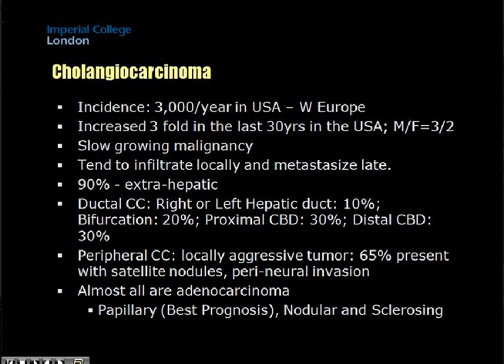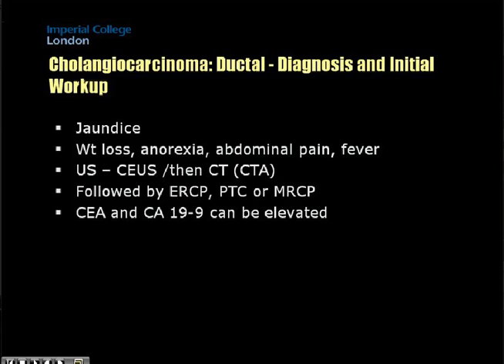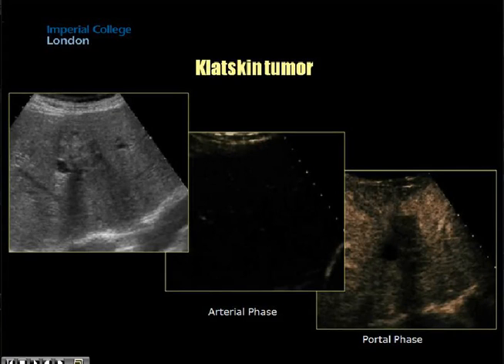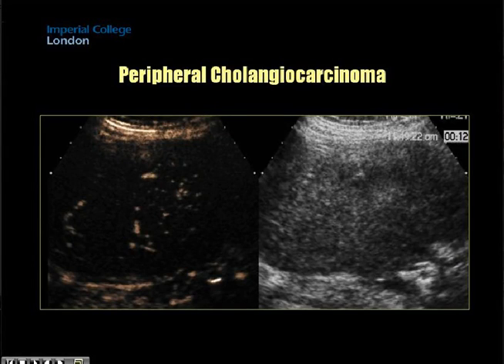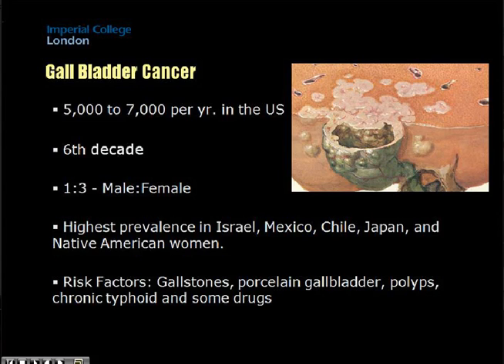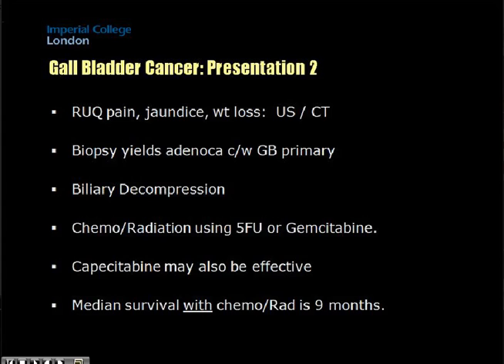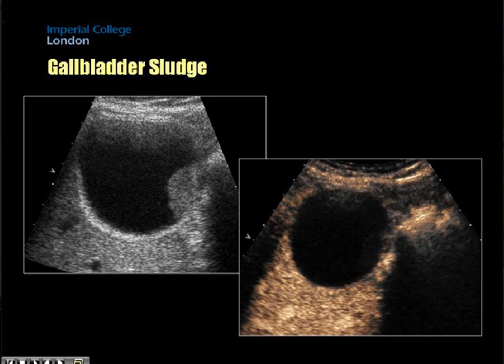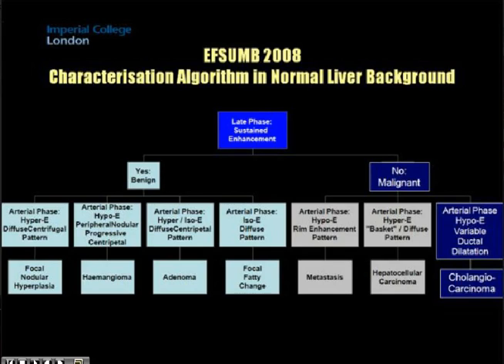bracco bologna leen